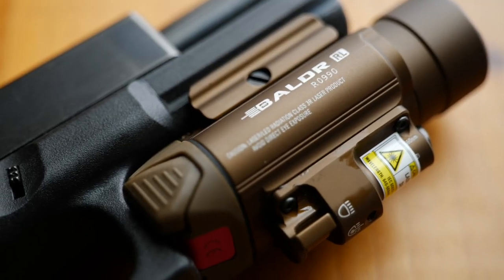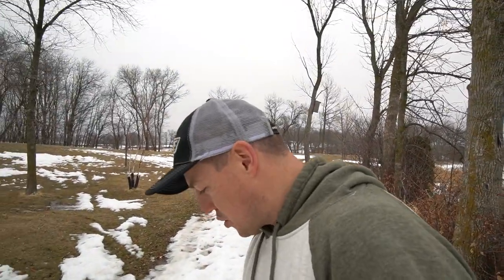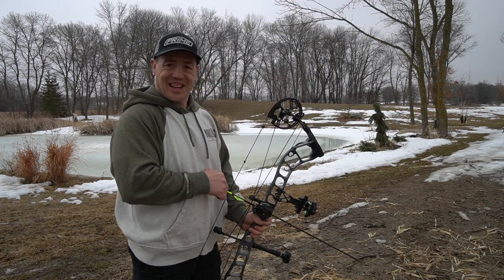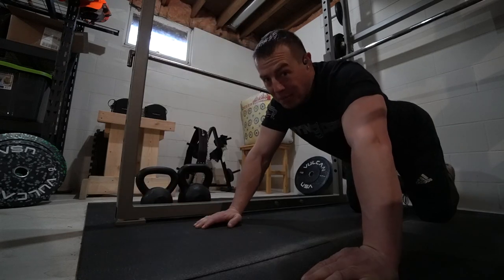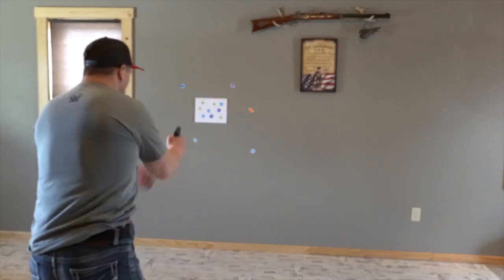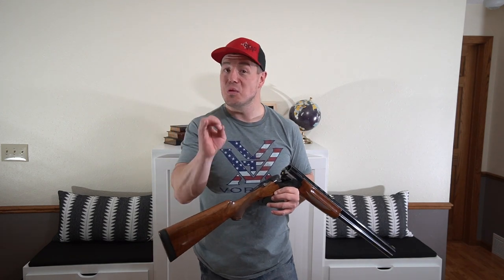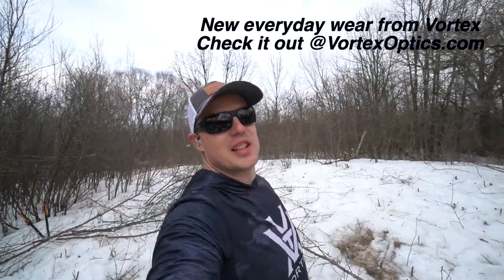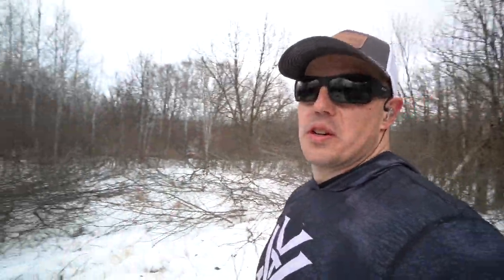Social Distancing Survival Tips | Gould Brothers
Social Distancing Survival Tips: With so many of us now keeping our social distance, people that love the outdoors like you and I need to stay active and continue to pursue our passions.

Although all of us have been affected by the recent social distancing, there is no shortage of ideas and ways to continue the outdoor lifestyle. Many of us are conserving our money right now, and that's why four out of the five ideas in this video only cost time and energy! These social distancing survival tips provide you with excellent ways to be productive as well as improve your skills in the outdoor lifestyle.

We are all in this together so my hope is that we band together, help each other when we can, and respect each other in these difficult times. In the words of "Red-Green" "I'm pull-in for ya, we're all in this together"

🔦 Olight 24 Hour Flash SALE 🔦only on March 27th (EDT)

Aaron Gould